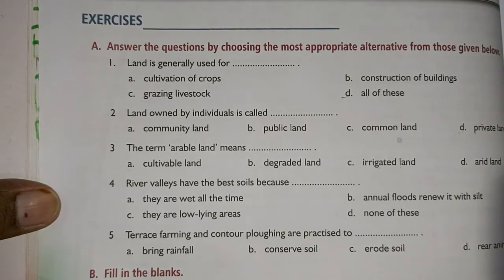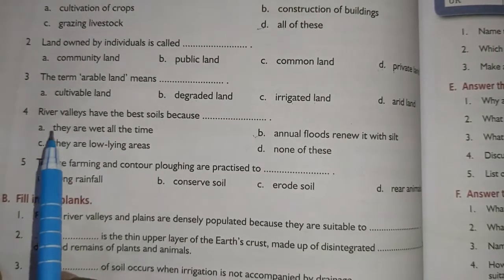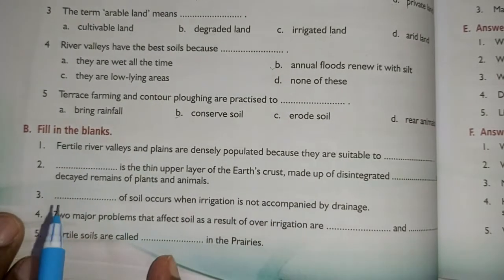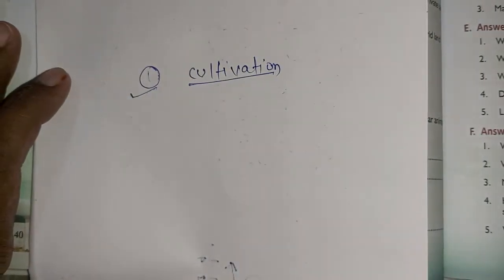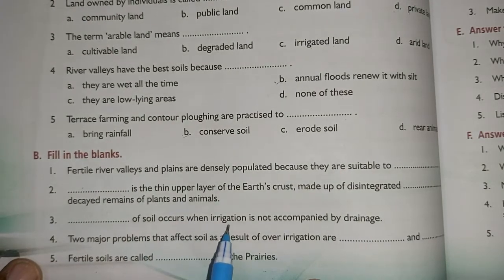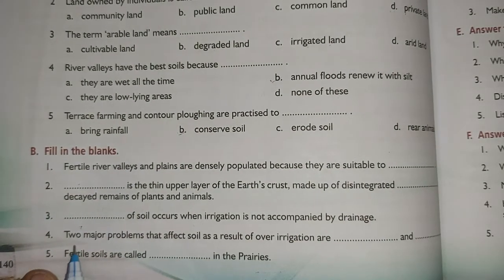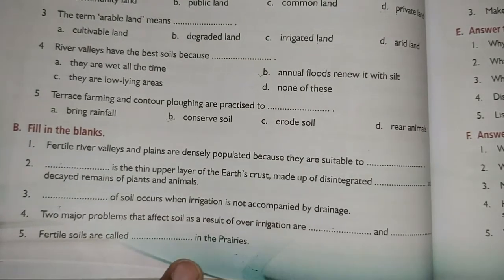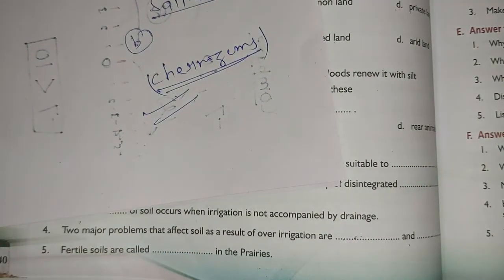Geography Class8 18 05 2021